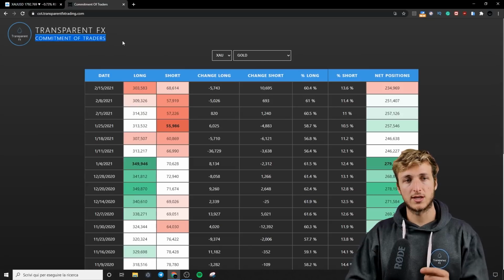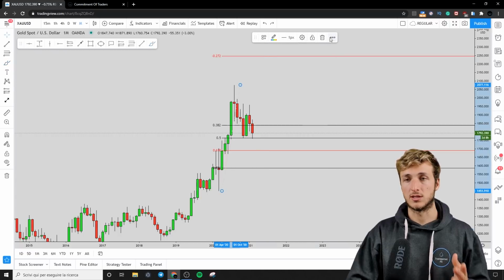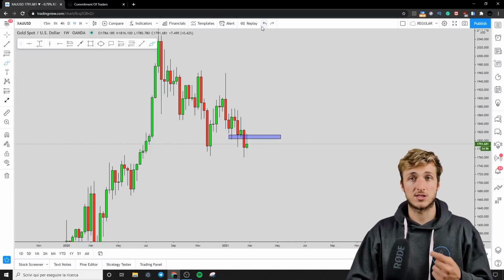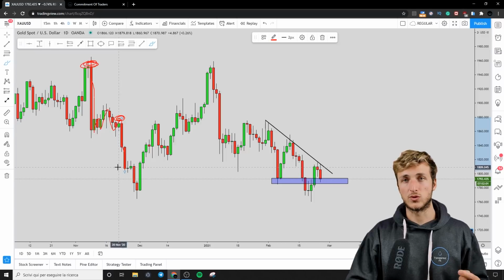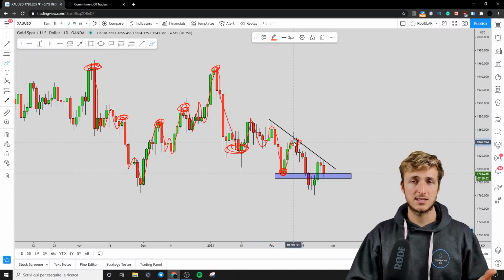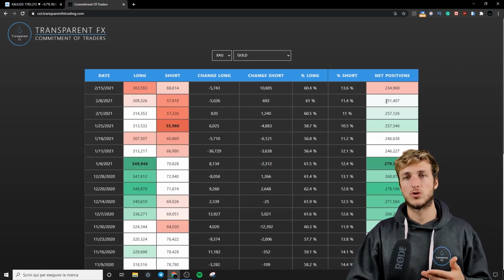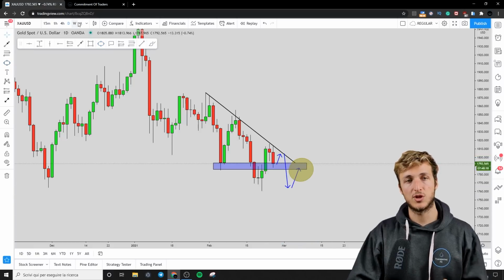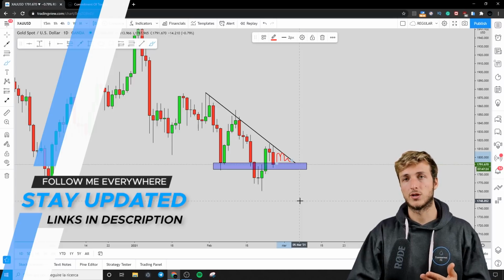XAUUSD: Why You Should NOT Trade GOLD Right Now - JUST WAIT!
In this video, I will show you the swing trading setup that we can be looking for on GOLD from a multi-timeframe and order flow perspective. You also find here below linked the previous swing trading breakdowns so you can go and check them out to improve your forex trading.